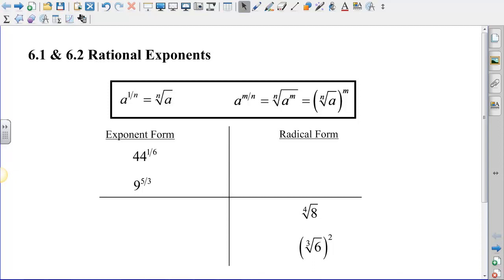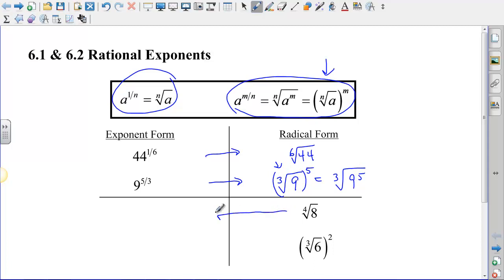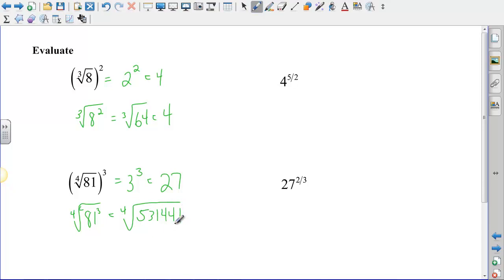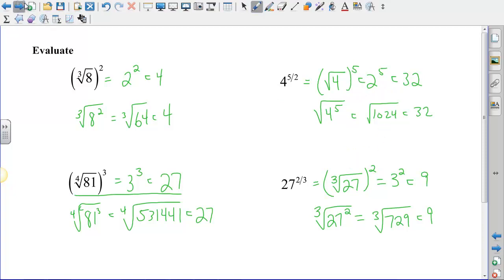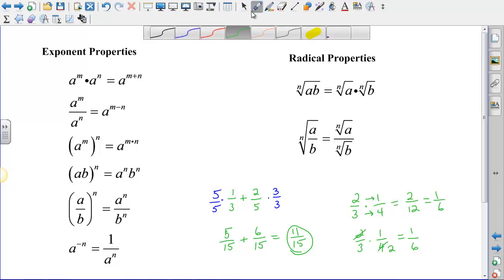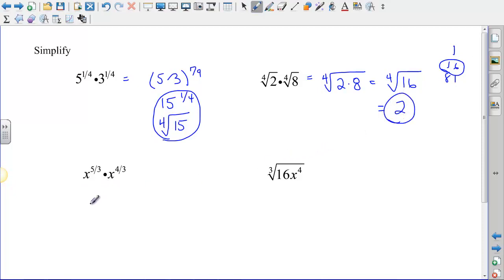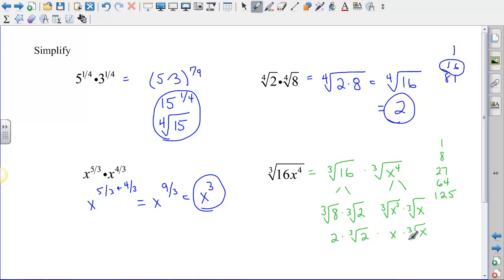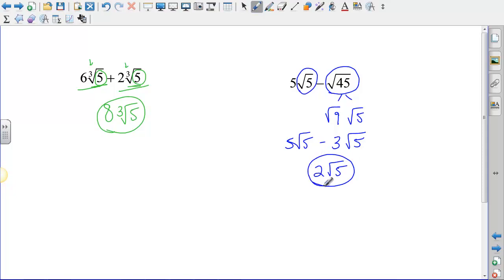Algebra 2 - Rational Exponents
This video explains how to work with rational exponents, and how to simplify rational expressions.